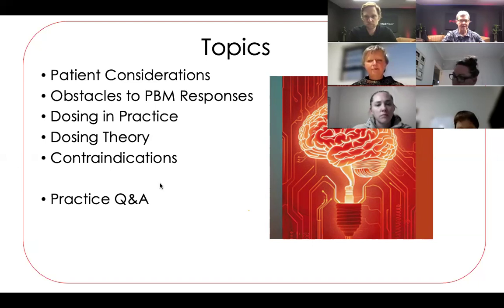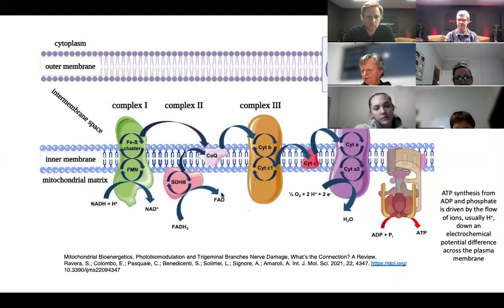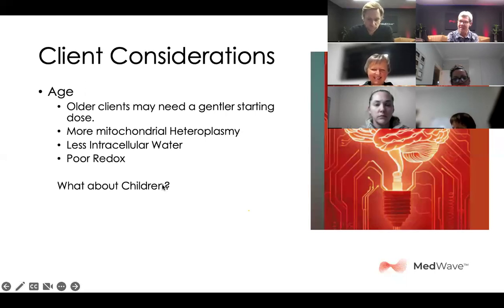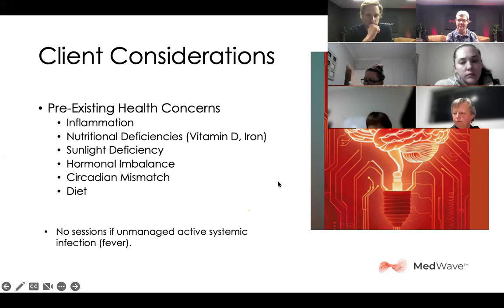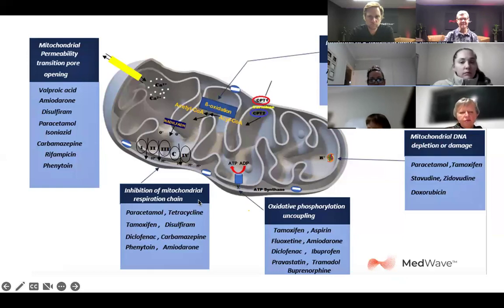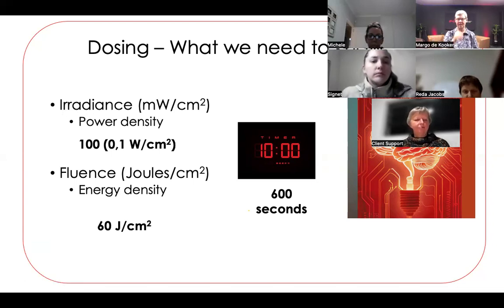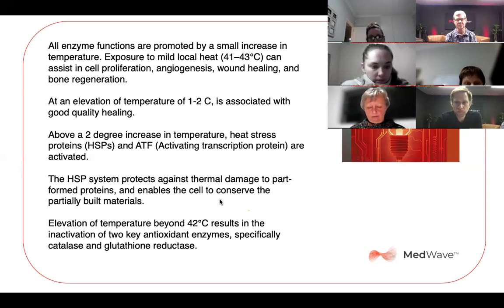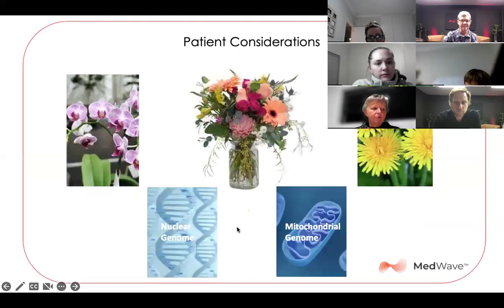MedWave Smart Talks: PBM in practice, dosing, contraindications, client personalisation